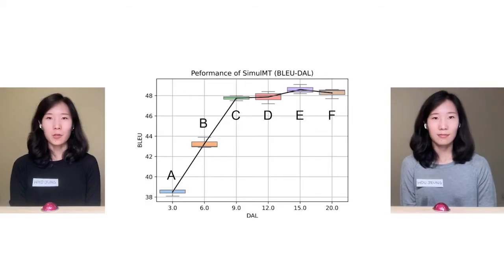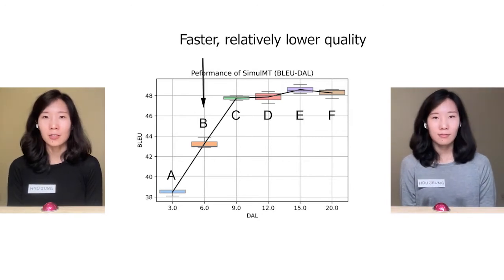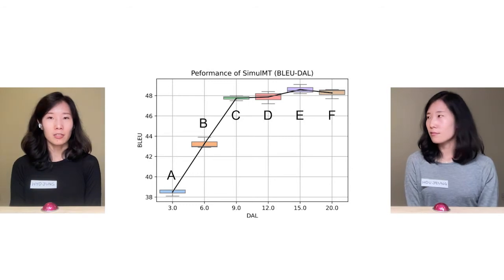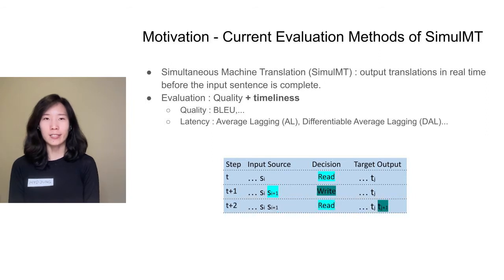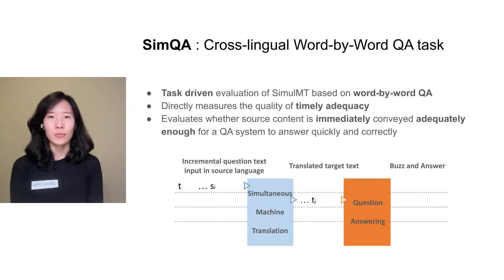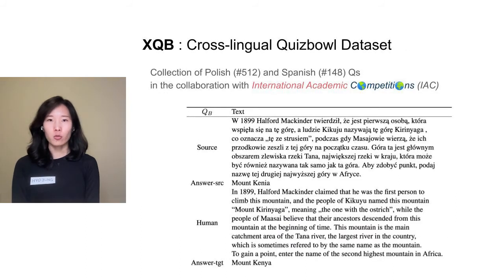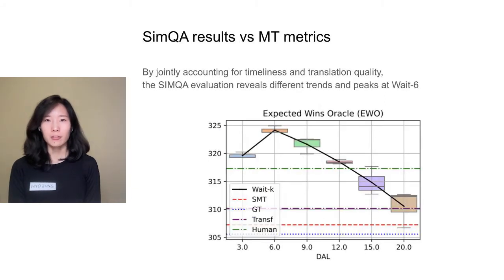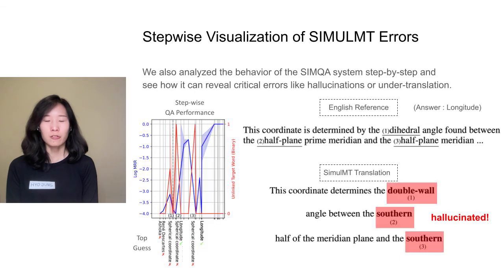Detecting Simultaneous MT Errors through Word-by-Word Question Answering [Research]